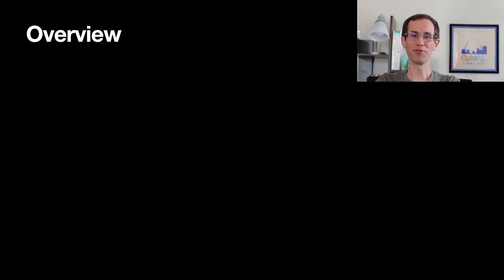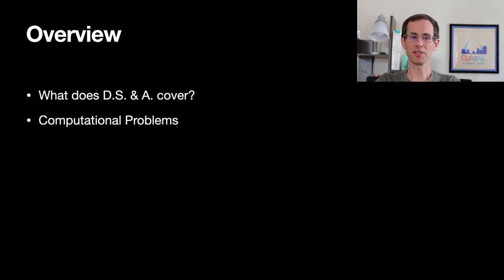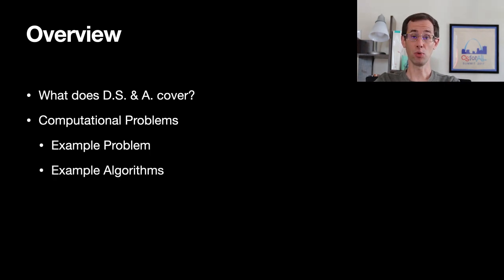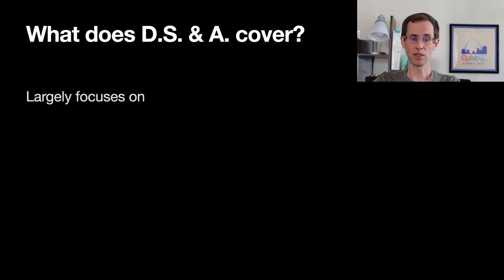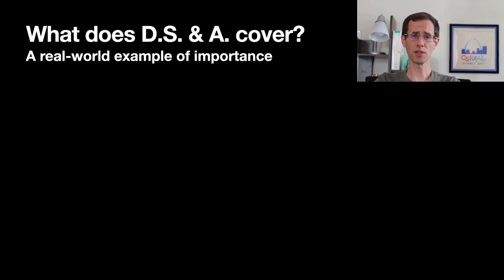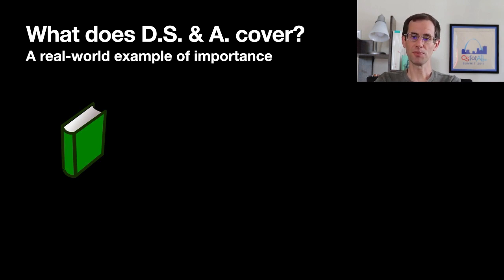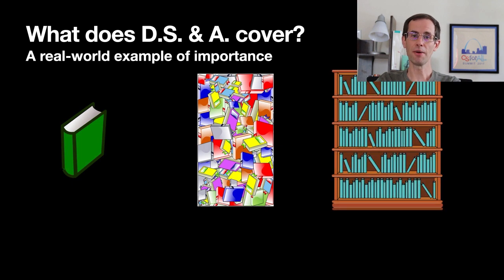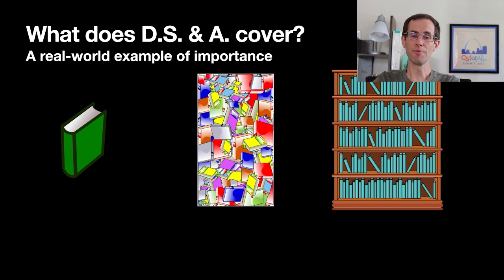0.1 Data Structures & Algorithms: Intro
Introduction to the course topics.